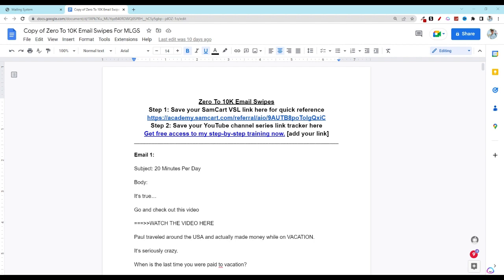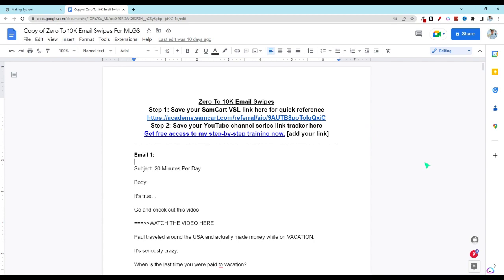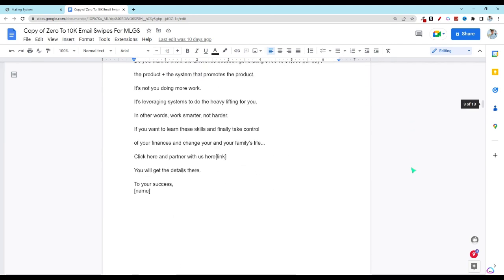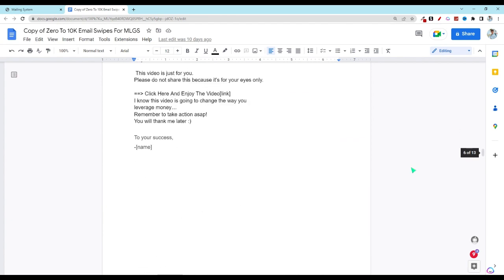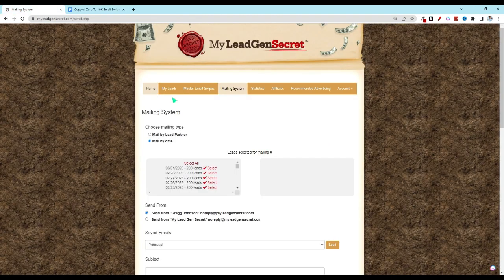How To Promote HBA in My Lead Gen Secret (MLGS) Daily Email - Day 8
Step 3: ▶️▶️ Send Out Your Daily Email In MLGS.

Step 4: ▶️▶️Join LeadsLeap To Automate and Market Your Online Business (100% Free Marketing Tools)

I post new videos regularly to help the DIY Entrepreneur build a successful business online.

God Bless,
Gregg